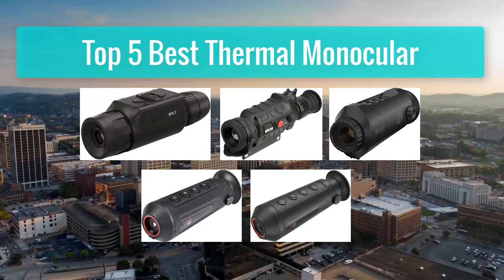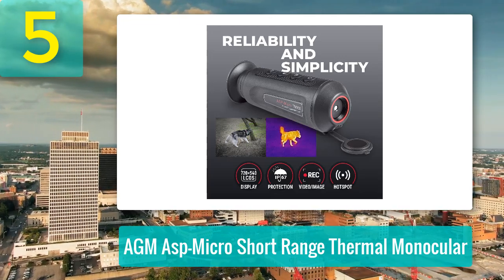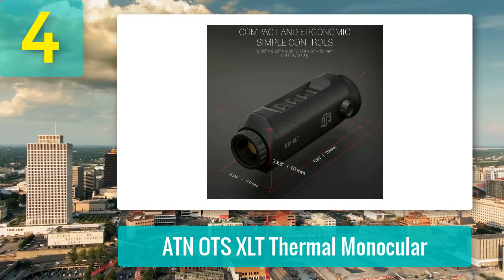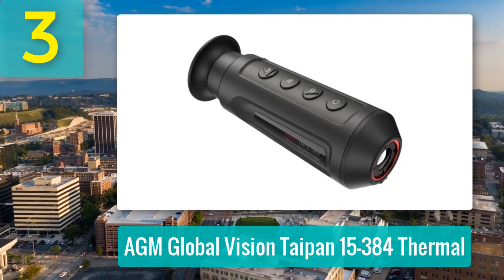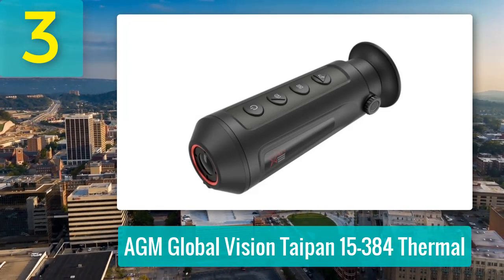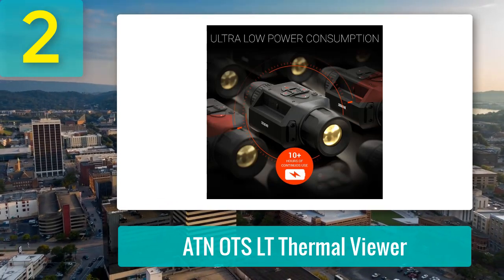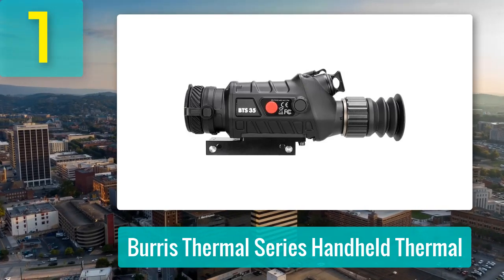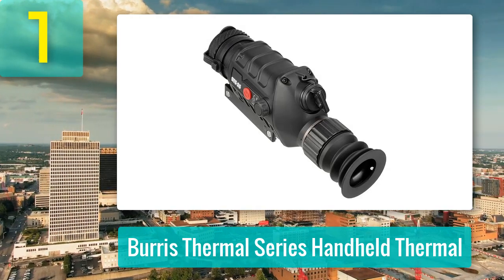Best Thermal Monocular 2025 - Top 5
Top 5 Best Thermal Monocular 2025

Things that we mentioned in this video:
1. Burris Thermal Series Handheld Thermal
2. ATN OTS LT Thermal Viewer
3. AGM Global Vision Taipan 15-384 Thermal
4. ATN OTS XLT Thermal Monocular
5. AGM Asp-Micro Short Range Thermal Monocular